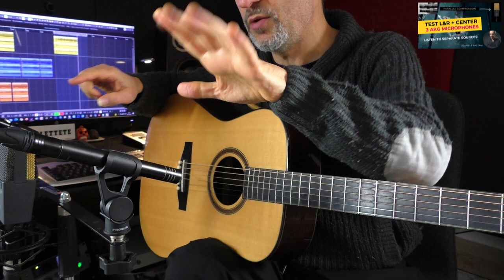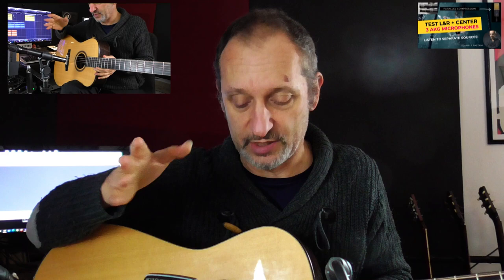Recording Acoustic Guitar at home with 3 mics - Parallel Compression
Follow this link and support me to buy some of the gear I use on this video

Hi everybody,
this is a video dedicated to all of you who like and need to record your acoustic guitar at home, and it's done using a technique (one of the many) very well known among sound engineers: stereo L+R recording with two identical condenser microphones (AKGc451e in this case) into an Amek 9098 preamp designed by Rupert Neve and a pretty compressed sound coming from a third microphone (AKG 414 here) blended in to create a denser sound. This technique is known as Parallel Compression but it's usually done after the recording, I'm treating the 414 before Cubase, so I won't be able to change the amount of compression. Compressor is Klark Teknik KT-2A, based on the legendary Teletronix, the LA-2A, preamp is a VDL Studio.
Soundcard as usual is an Rme Fireface UfxII.
You'll be able to listen to the 3 mics together but even to the separate sources, and I think this is very interesting because the separate sounds are different from what we might think.
The panning of the L&R mics is wider than usual for me (I usually pan 50%) because I'm going to fill with the compressed AKG414 in the middle.
I applied Eq and Reverb, this one only to the L&R mics.
Let me know what you think and "try this at home"!

***Come Registrare La Chitarra Acustica a casa tua?***
Scoprilo dai più grandi ingegneri del suono internazionali!
Interviste esclusive nel mio libro in vendita al link qui sotto

Il più completo corso di chitarra Fingerstyle al mondo!
Acquista dal link sotto il volume 1 di ScuolacusticA

***Scarica l'ebook gratuito***
“LA TEORIA MUSICALE IN 4 SEMPLICI PASSI”
"Scopri perchè è semplice e non te l'hanno mai detto"

Stuff I use to record and make my videos

CAMERA - Sony Alpha Zv-E10
Batteria virtuale per Sony